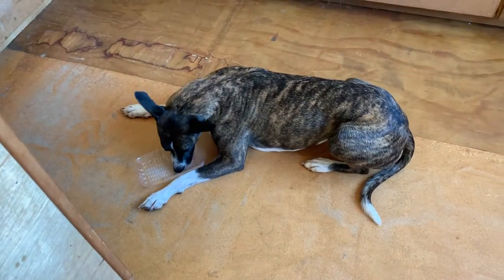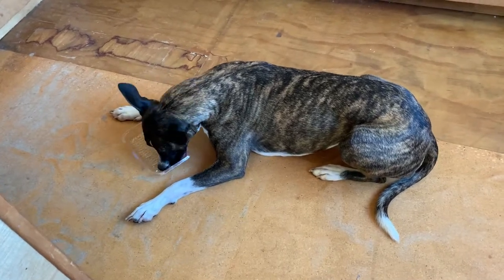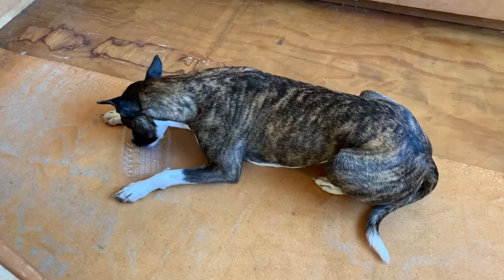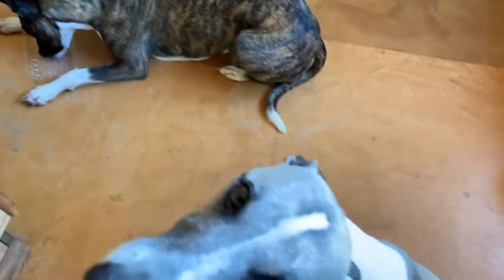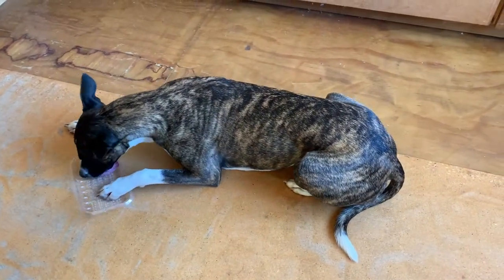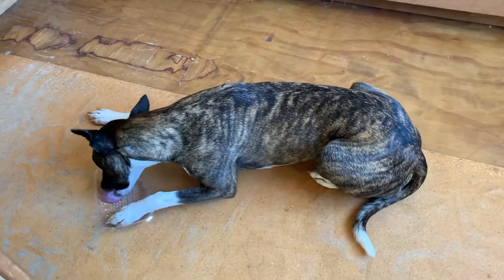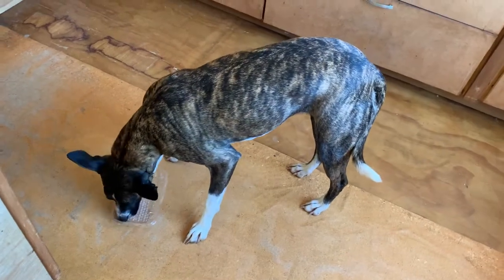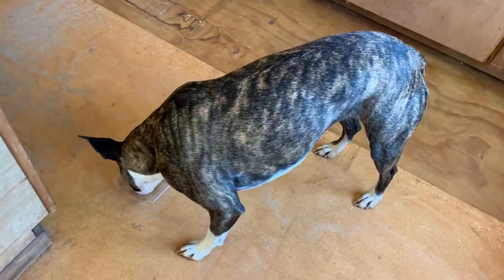ACE - Greyhound Border Collie Cross (3yrs, 10mths old)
Sunday, 27th October 2019, at about 4.45 p.m.  Recorded Ace the master at extracting flavour or remnants left on a supermarket meat tray.  She is my vacuum cleaner in the house.  Never leaving a microscopic amount remaining anywhere.